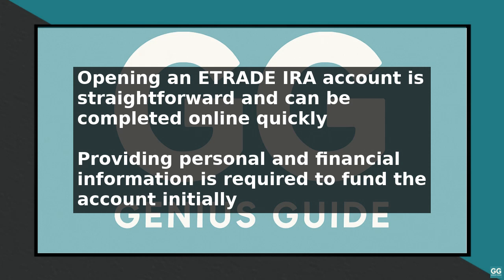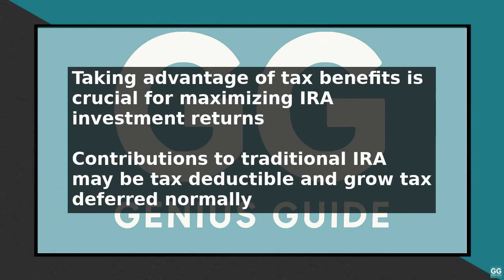Tips For ETRADE IRA (2025)